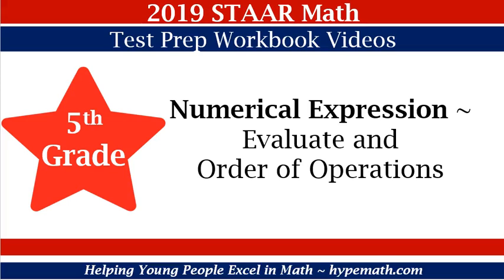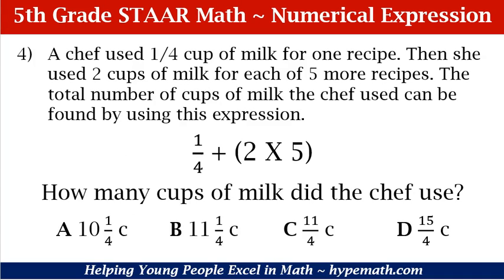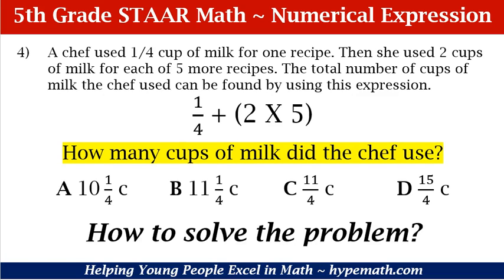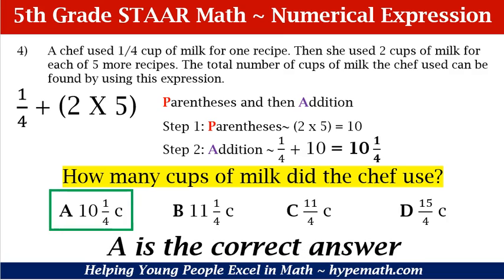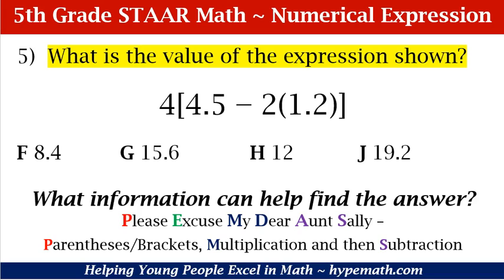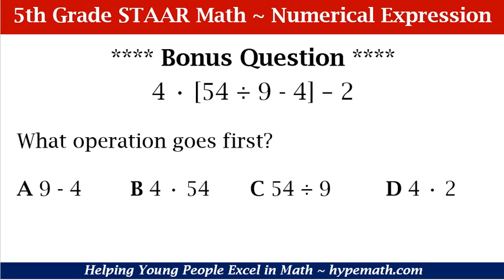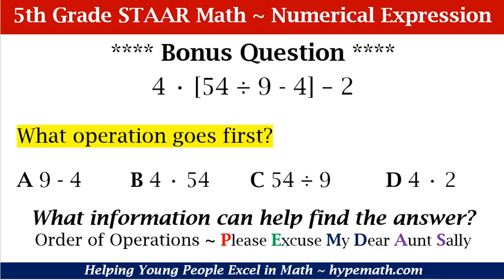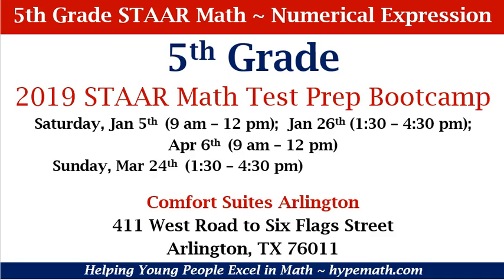5th Grade Math (Order of Operations) - 2019 STAAR Math Workbook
The 2019 5th Grade STAAR Math Test Prep Workbooks are available to purchase on Amazon ~

This video goes over math problems #4 and #5 in the 2019 5th Grade STAAR Math Test Prep Workbook, plus a bonus question.  5th graders will be able to review and prepare for any state math test that has math questions over the order of operations.